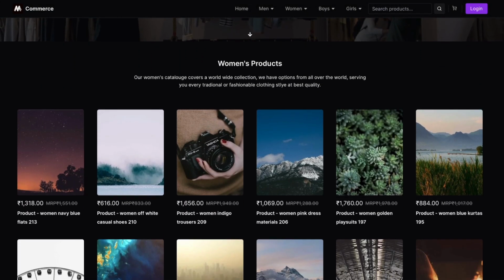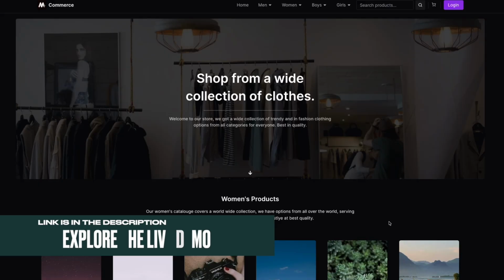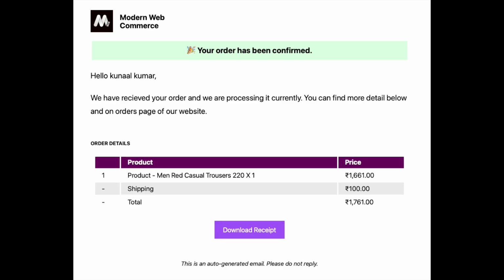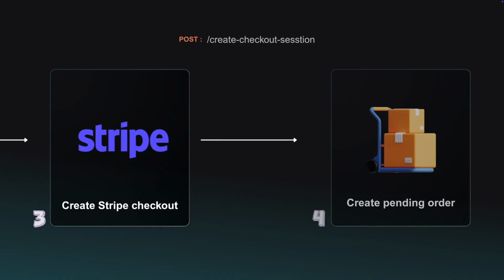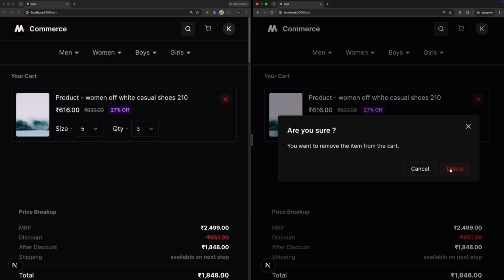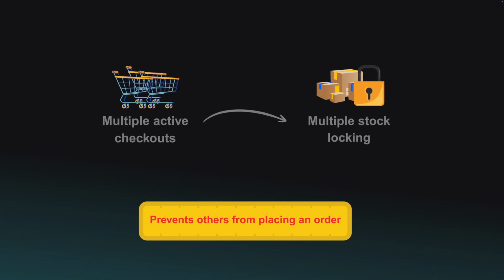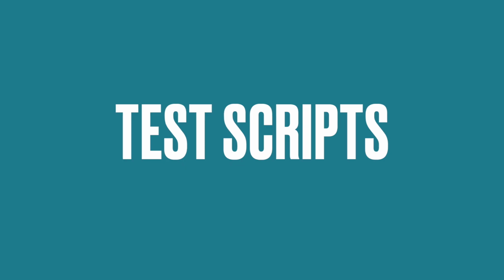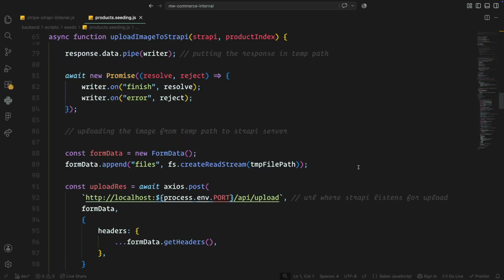What Really Happens Behind the Scenes of an E-commerce Store?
Modern Web Commerce is a production-ready e-commerce case study built to explore how a real online store works behind the scenes.

In this project, I built and connected the systems behind a modern e-commerce application — from the storefront and cart to checkout, payments, inventory, orders, webhooks, and the supporting backend architecture.

In this video, I give you a tour of the project and walk through some of the engineering decisions behind it.

If you want to explore the complete implementation yourself, you can find everything here:

CHAPTERS

00:00 Intro
00:52 Why an e-commerce?
02:06 Storefront in action
03:58 Behind the scenes
06:41 Engineering Highlights
08:46 Production Scenario
10:58 Testing, Documentations & Developer experience
12:51 How to get the project ?
14:43 Outro

Modern Web Commerce is designed as a realistic production-style e-commerce system rather than a simple tutorial project.

The goal is to explore the kinds of problems that appear when you move beyond building individual features and start thinking about how the entire system works together.

📩 Need help?

Got a question about the project or running into an issue?

I'm happy to help where I can.